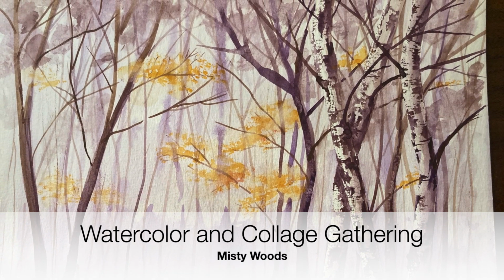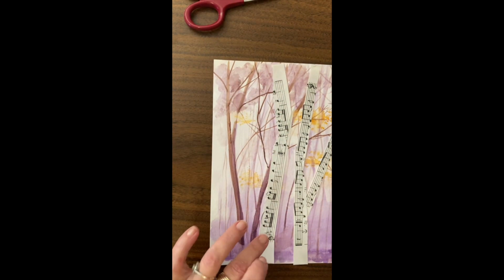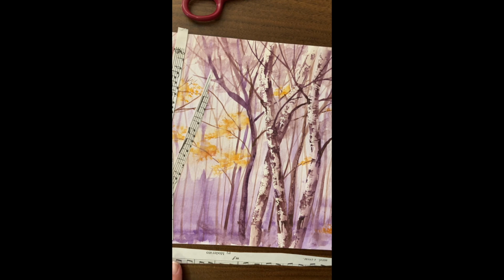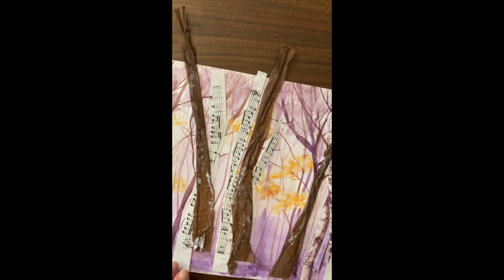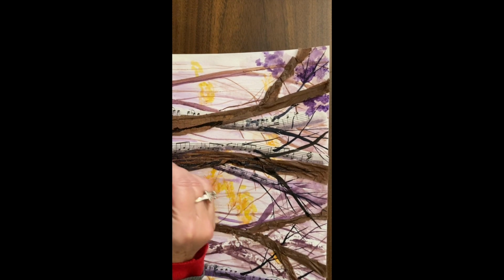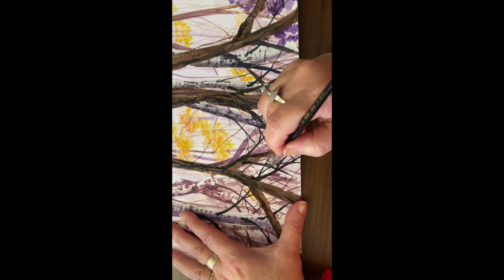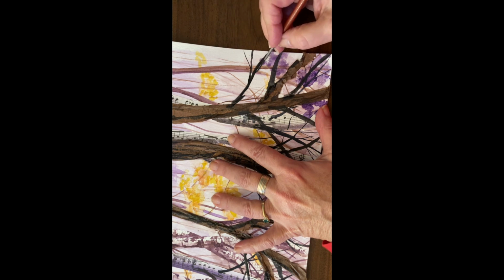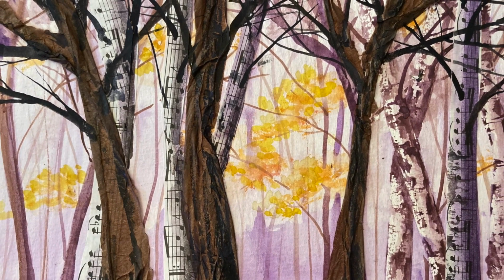Watercolor and Collage Gathering Misty Woods. A video tutorial.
This is a video tutorial using a watercolor painting completed earlier, but I didn't think it felt complete so I put it aside.  Recently I decided to use collage to bring this piece to life.  I used tissue paper and sheet music to create trees in the foreground.  Quite happy wit the results of this watercolor collage.

In 2022 I have started in person workshops once again through October.  Join me.  and check it out.